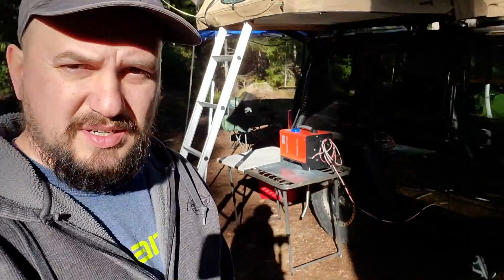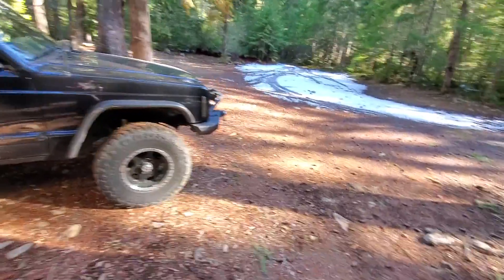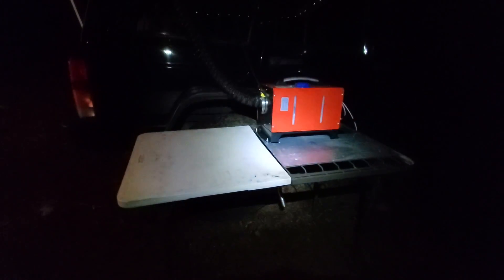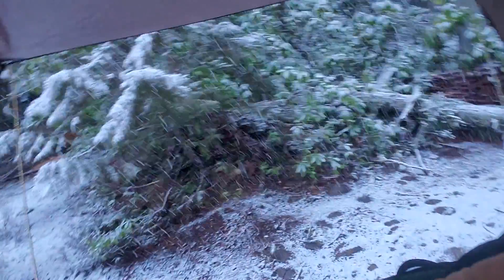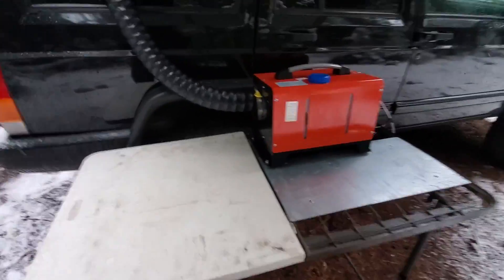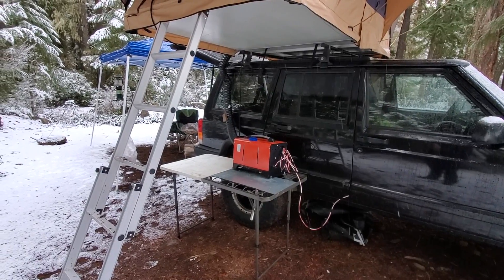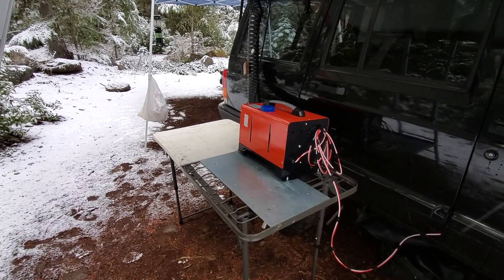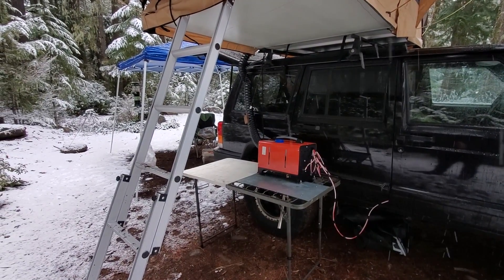Using a chinese diesel heater to heat my roof top tent (review)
Finally getting to use my diesel heater in some cold weather.

Battery Box

Additional USB plugs

AGM battery 100AH